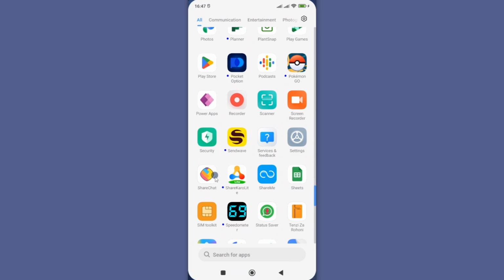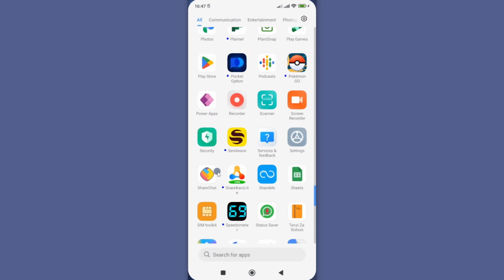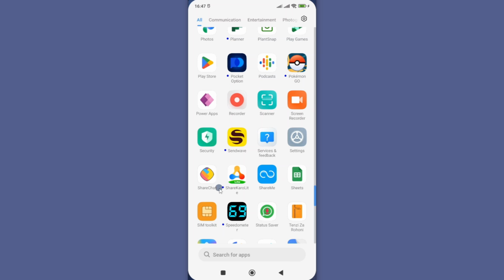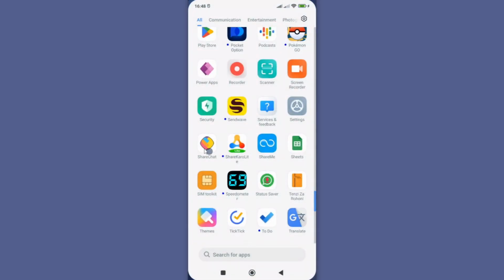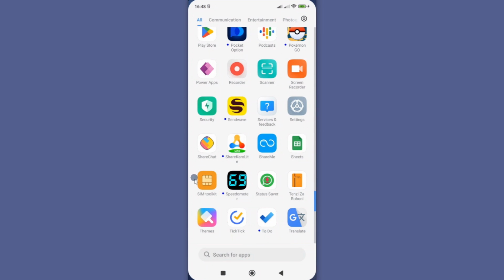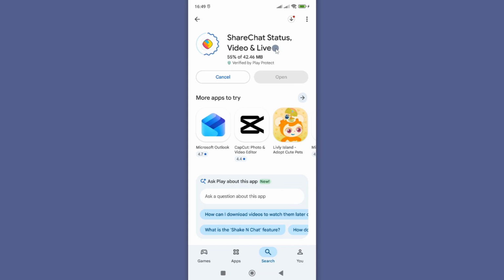How To Troubleshoot Sharechat App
In this video, you’ll learn how to troubleshoot the ShareChat app quickly and easily. If the app is not opening, crashing, loading slowly, or showing errors, this step-by-step guide will help you identify and fix the most common issues.

📌 What you’ll learn:

Common problems users face on the ShareChat app
How to fix app crashes and loading issues
How to check internet connection and permissions

Follow this simple tutorial to troubleshoot ShareChat and get it working smoothly again on your smartphone.